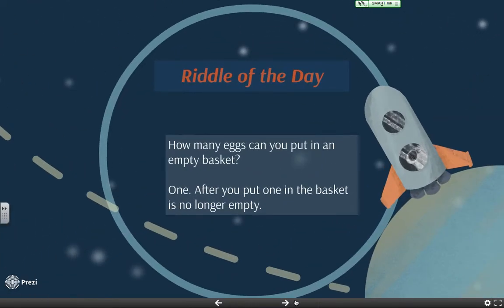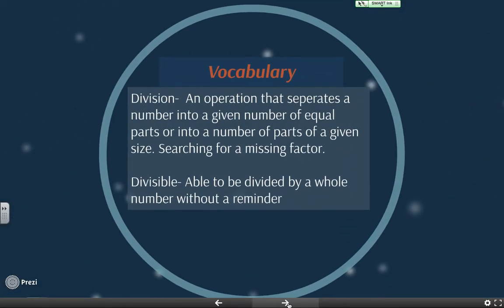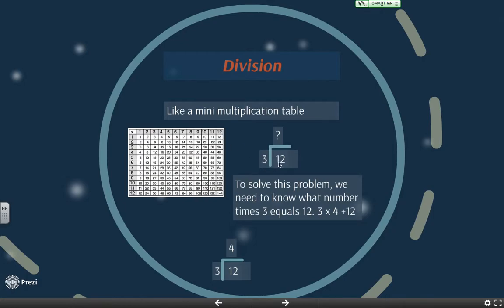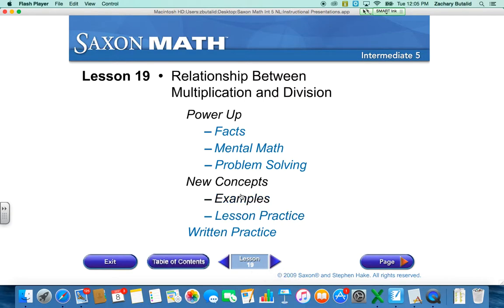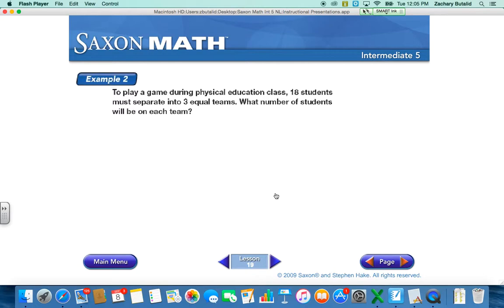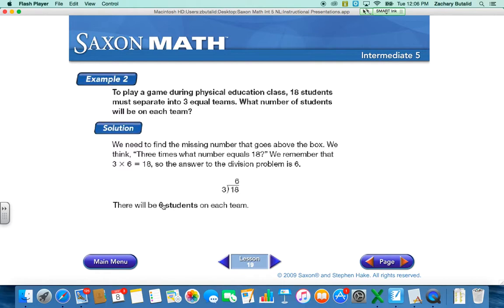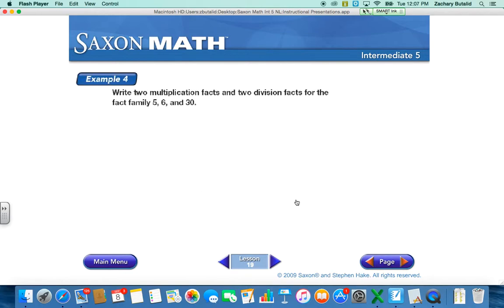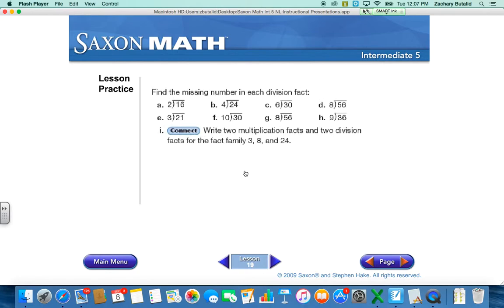Lesson 19 relationship between multiplication and division